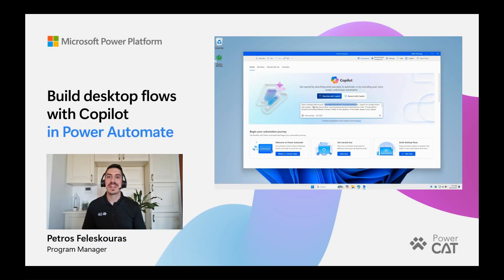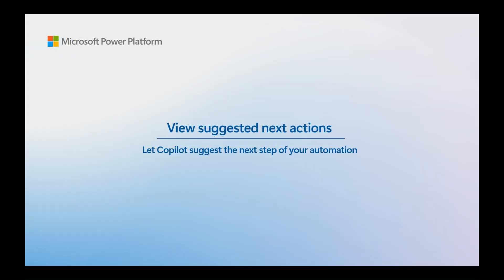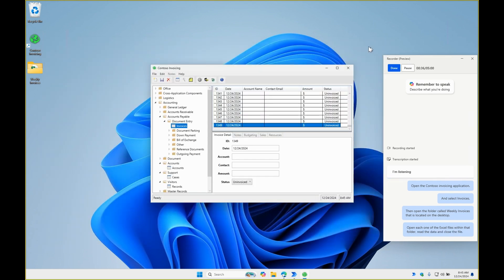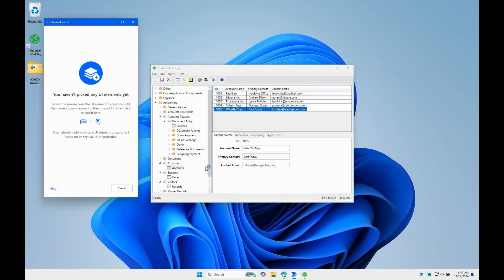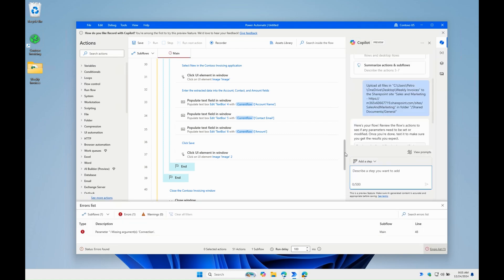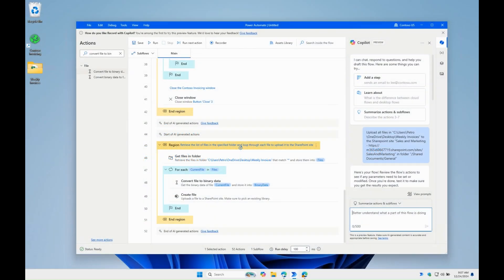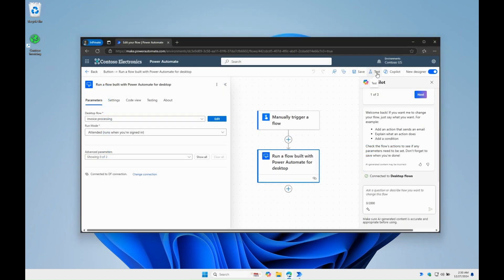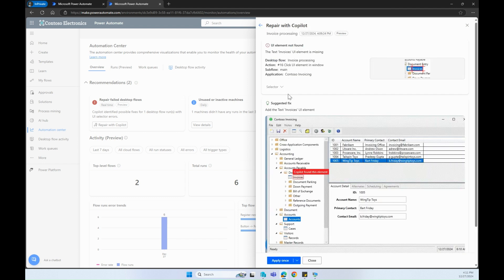Copilot in Power Automate - Your Desktop Flows Productivity Partner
Build desktop flows with the help of Copilot in Power Automate. Copilot in Power Automate for desktop accompanies you throughout your flow-building journey, assisting you in creating flows from scratch or enhancing your existing automation with new steps through an interactive chat experience. It can also help you by answering product-related questions, generating code used in the scripting actions, providing suggestions on what your next action should be, and summarizing actions, subflows or flows. Finally, in case a desktop flow fails to locate UI elements during UI and Web automation actions at runtime, Copilot can locate the required UI element and repair the flow.